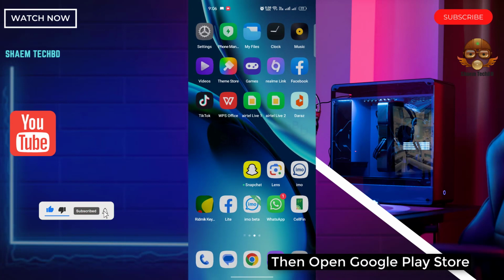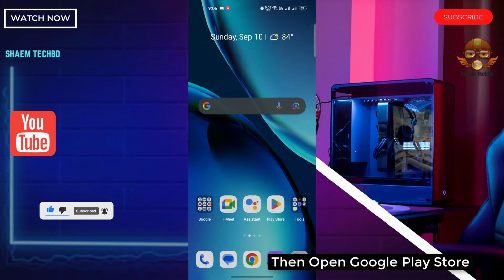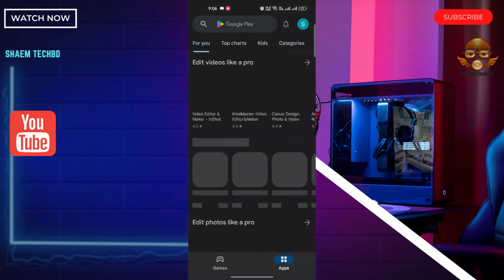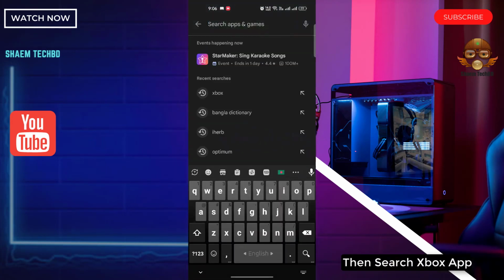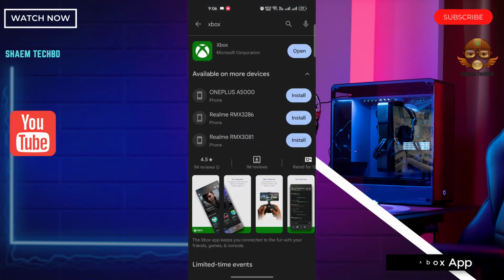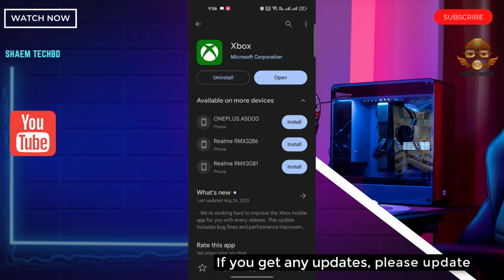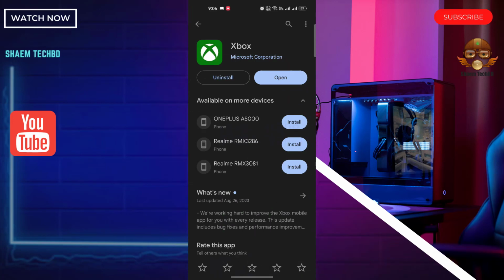How to Fix Xbox App Not Working in Android After New Updates